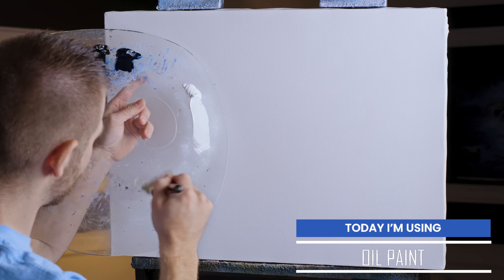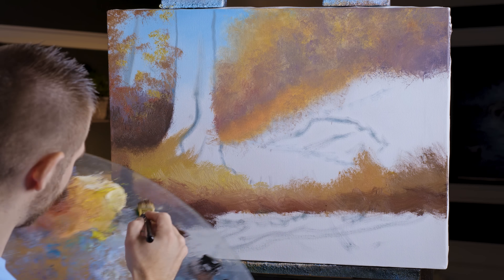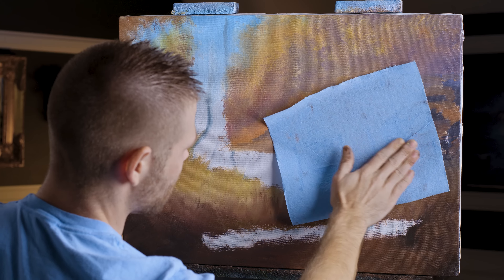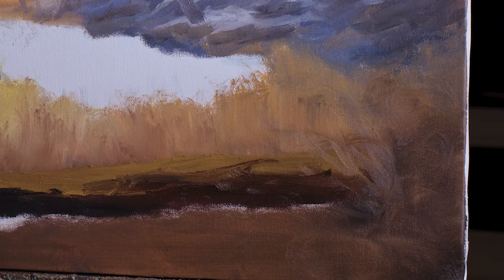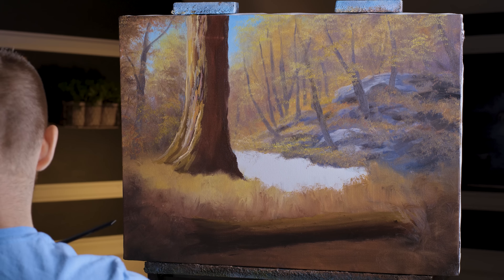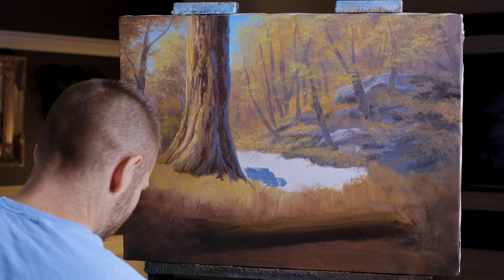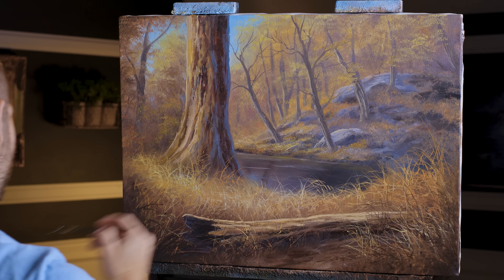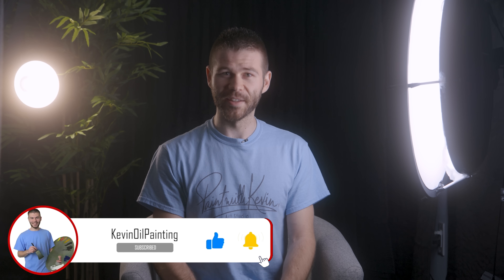Peaceful Autumn Forest - Paint with Kevin